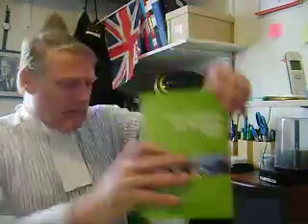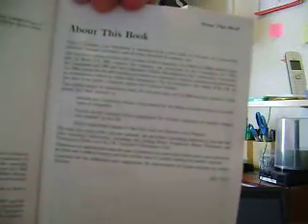Tolley's Company Law Handbook 2012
BOOK REVIEW

20th edition

By Janet Rosser

LexisNexis

INCORPORATING THE LATEST DEVELOPMENTS IN COMPANY LAW, THIS NEW 20th EDITION BALANCES ACCOUNTANCY AND LAW COVERAGE

Here it is again -- 'Tolley's Company Law Handbook', now in its 20th edition from LexisNexis!  Be you a solicitor, accountant or company secretary, this is the Handbook you have to have, especially as this new edition contains a significant amount of new material.

In fact, we would say that this authoritative work of reference with over 1,400 pages is well nigh indispensible. Not only does the latest edition keep you au fait with the latest developments in company law, it, at the same time, maintains a balance between accountancy and law.

Now that the Companies Act 2006 is fully in force, this handbook provides coverage of it in full.  There's an editorial reminder here that the Act extends to the whole of the UK, including (rather than excluding) Northern Ireland. New material therefore includes new requirements from Companies House for the filing of annual returns by certain types of companies.

It also reflects significant and substantial changes to the City Code on Takeovers and Mergers.  In another new development, the requirements for overseas companies to register charges over property in the UK have now been removed.   Other company law provisions are also covered (with the exception of insolvency) including the Listing Rules, Prospectus Rules, Disclosure and Transparency Rules and the Takeovers Code, plus of course, case law.

As a work of reference, this handbook offers in-built accessibility in that, first of all, chapters are alphabetized for ease of use, from Accounts, Annual Returns and Audit to Shares and Takeovers.  Note that the category of 'Accounts' covers small, medium sized and large companies.

A useful feature is that individual chapters are introduced by a summary of contents listed in order of paragraph numbers.  If an appendix is required, it's appended to the relevant chapter.  For example, the chapter on Corporate Governance is followed by the appendix UK Corporate Governance Code... applicable to accounting periods beginning on or after 29 June 2010. The chapter on Takeovers has 4 appendices covering definitions... forms... fees... and standard articles of association.

Resources for further research abound, including cross-references, and tables of statutes, cases, statutory instruments and EU material; plus there's a detailed index of over 40 pages at the back.

If your career requires you to demonstrate familiarity with the leading edge of company law matters, (and whose doesn't?), you need this book. The publication date is July 2012.